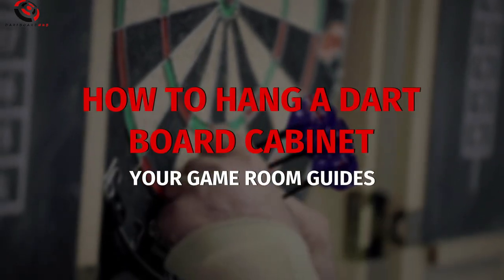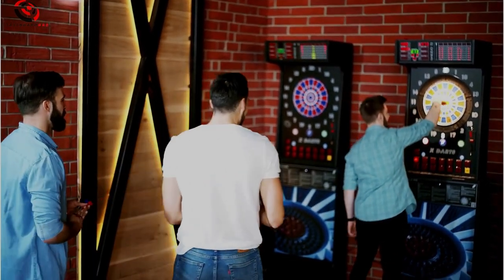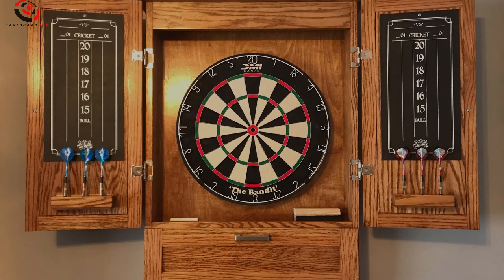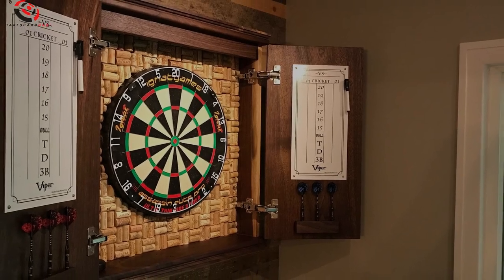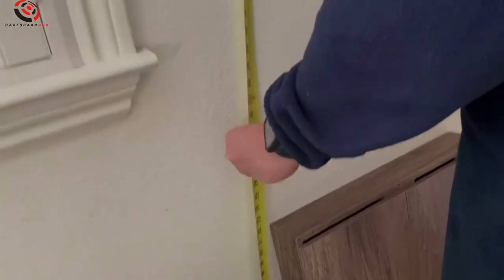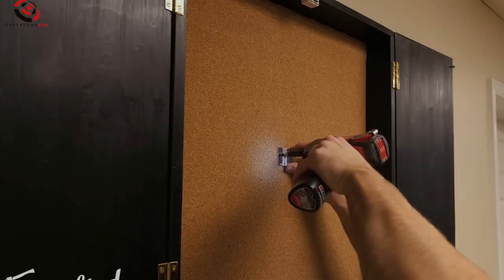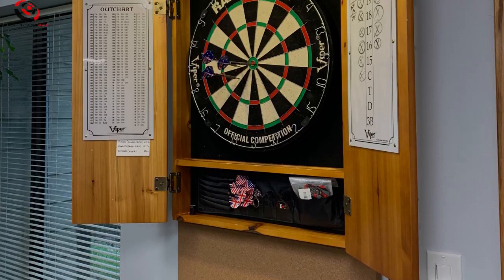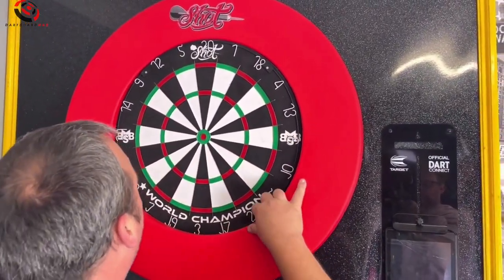How To Hang A Dartboard Cabinet?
In this step-by-step guide, we'll show you the easiest and most effective way to hang a dartboard cabinet in your game room or man cave. Whether you're a seasoned pro or a beginner looking to up your dart game, having a proper setup is essential for a fun and competitive playing experience.

First, we'll walk you through the tools and materials you need to gather before getting started. From a drill and screws to a level and measuring tape, having the right equipment on hand is crucial for a successful installation. Next, we'll go over the importance of positioning your dartboard cabinet at the correct height and distance from the floor.

This is essential for ensuring that your darts hit the board accurately and prevent any damage to your walls or surrounding furniture. We'll also cover how to securely mount your cabinet to the wall, ensuring that it stays in place during even the most intense dart battles. By following our simple and easy-to-follow instructions, you'll have your dartboard cabinet hung and ready for play in no time.

So whether you're hosting a friendly game night with friends or practicing for your next tournament, make sure you have your dartboard cabinet properly installed for the best dart-playing experience. Watch this video for a complete guide on hanging a dartboard cabinet, and elevate your game room to the next level.

Don't wait any longer – grab your tools and let's get started on hanging your dartboard cabinet today!

Are you ready to elevate your dart game with a stylish dartboard cabinet? Follow these simple steps to hang your dartboard cabinet like a pro.

First, gather your tools: a drill, screws, a tape measure, a level, and a pencil. Next, find a suitable location on the wall to hang your dartboard cabinet. Make sure it's at a height that is comfortable for players of all ages. Use a tape measure to mark the exact placement of the cabinet on the wall.

Now, attach the mounting bracket to the wall using screws and a drill. Make sure it is secure and level. Hang the dartboard cabinet on the mounting bracket, ensuring it is flush against the wall. Lastly, double-check that the cabinet is level and secure. Now you're ready to enjoy countless hours of fun playing darts with friends and family.